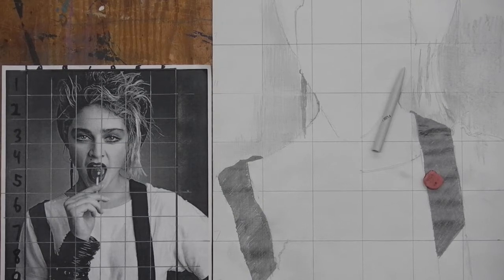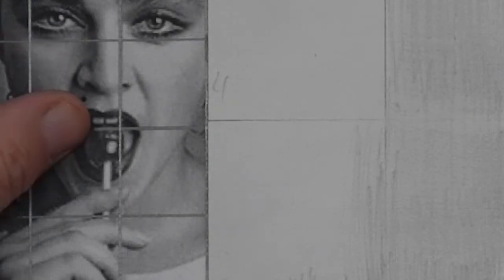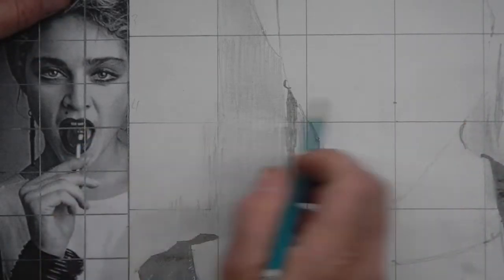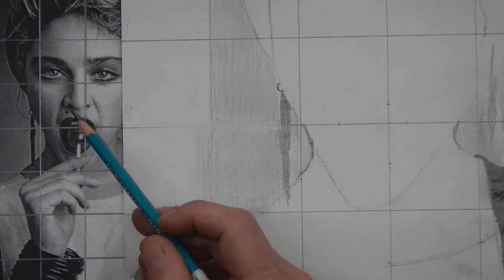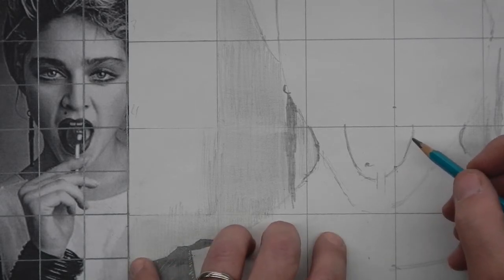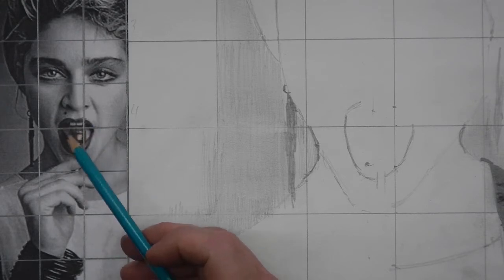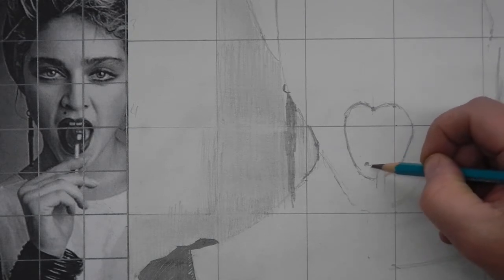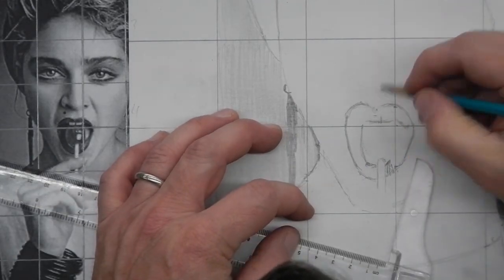Use a pencil to measure distance and angles (Grid Enlargement Method part 4)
Visual Art, High School Art, Grid Enlargement, Drawing, Fine Art.
Learn how to use the top of a pencil to measure distance on a gridded drawing to aid in making an enlarged drawing using the grid method. This video was made specifically for high school level art classes, but ANYONE can learn how to do it!!